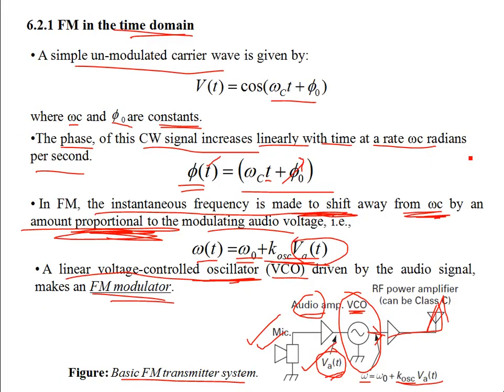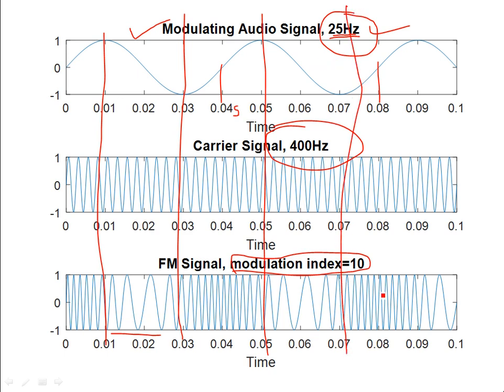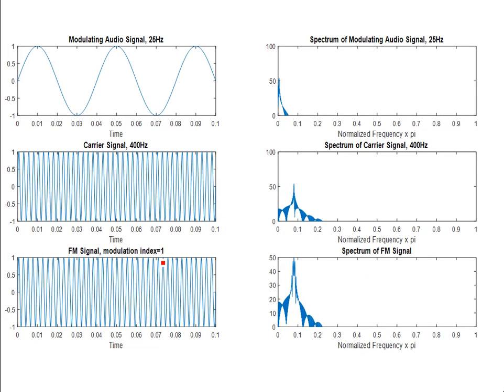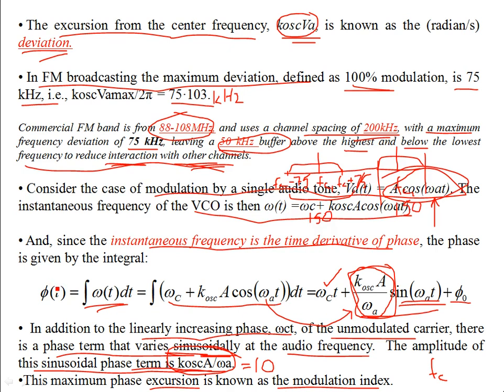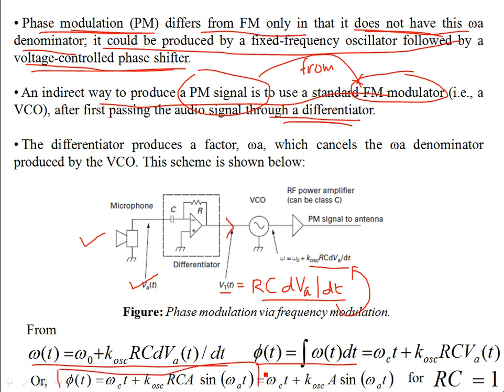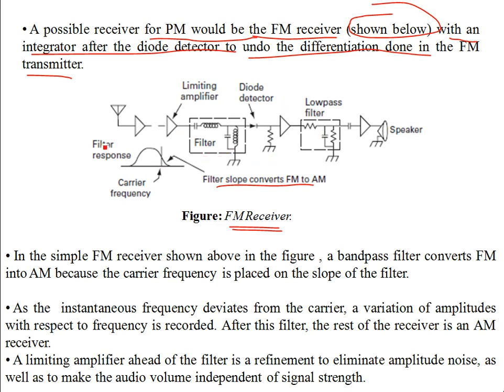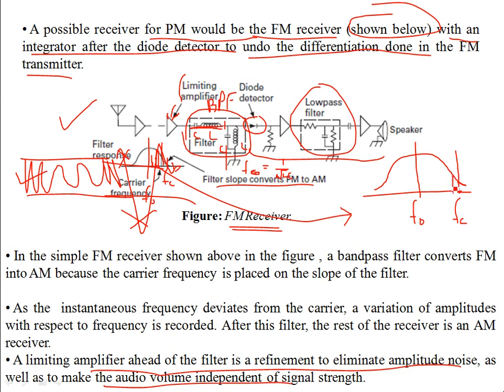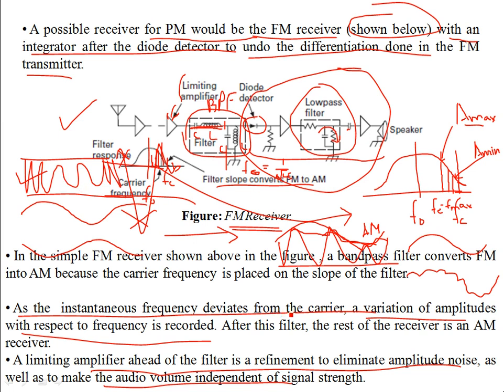FM Spectrum, Modulation Index and FM Receiver: Frequency and Phase Modulation Part 3